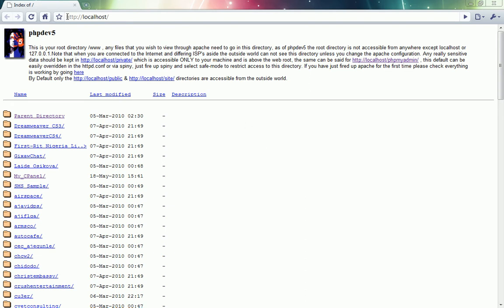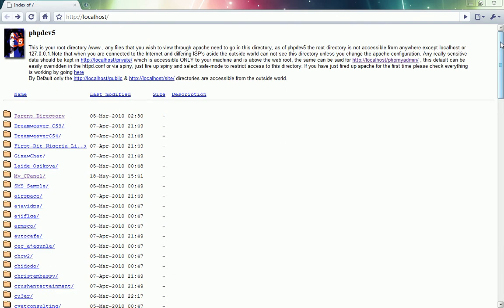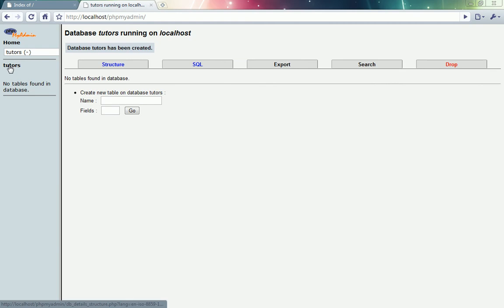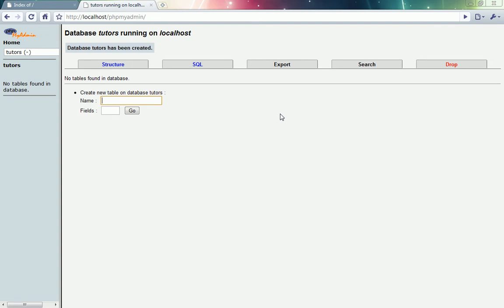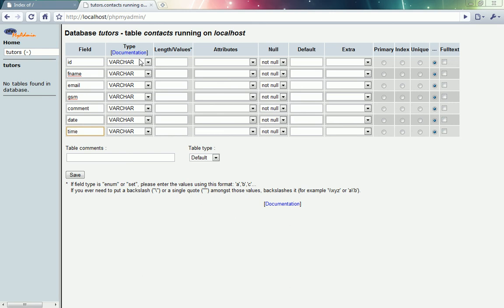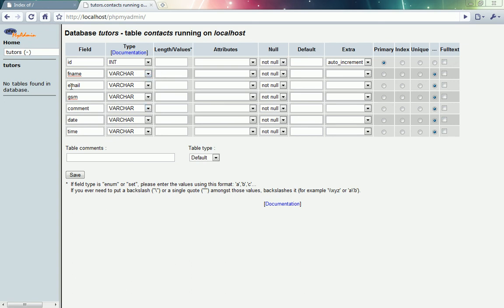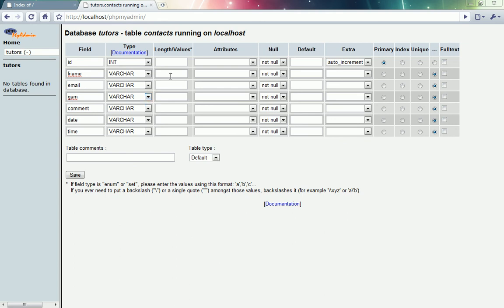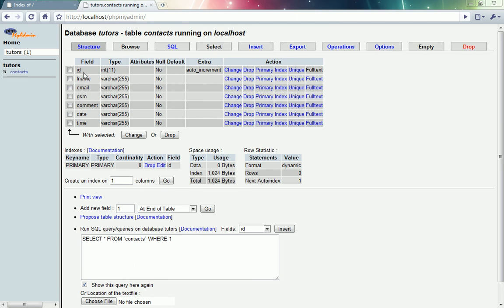PHP Tutorial : How to create a database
PHP is a general purpose, server-side scripting language run a web server that's designed to make dynamic pages and applications. PHP as a web development option is secure, fast and a reliable that offers lots more advantages to make it accessible to a lot of people. In this tutorial we introduce database scripting with PHP